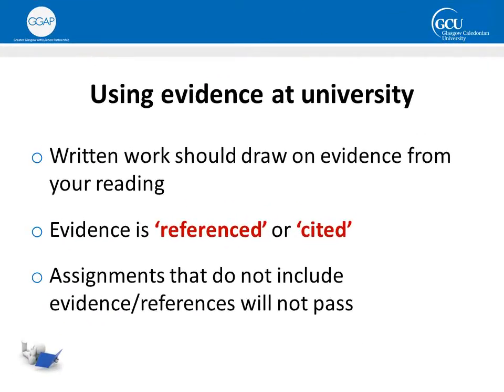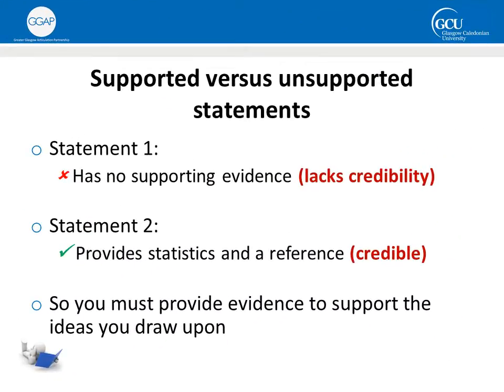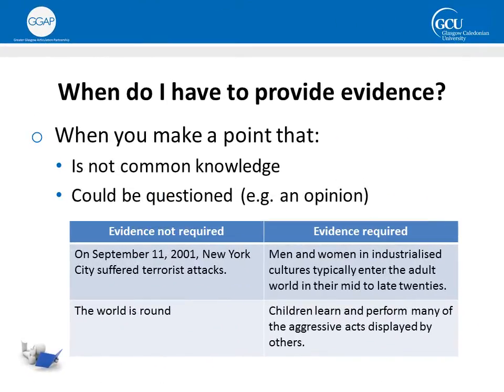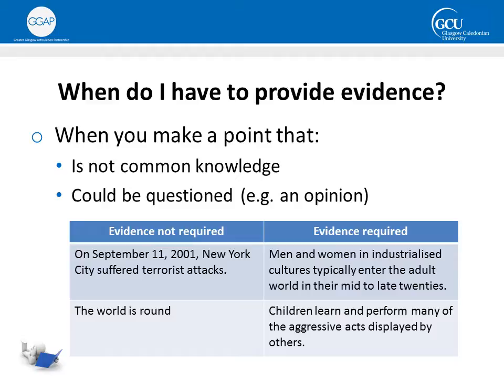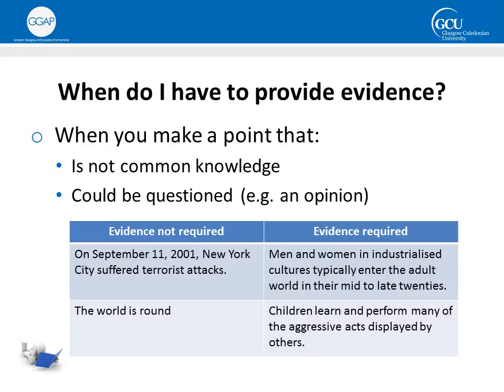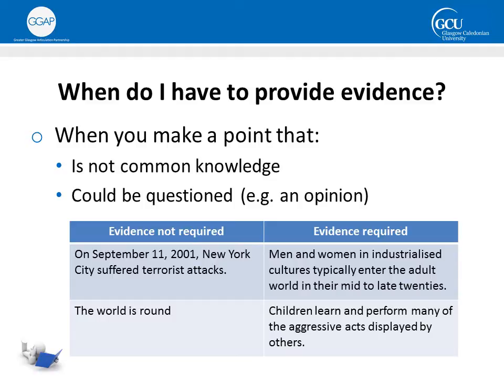Tutorial 4: Using evidence in your writing 1